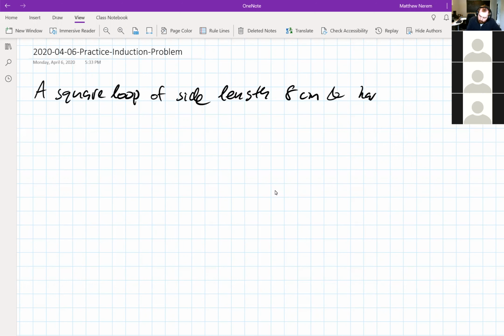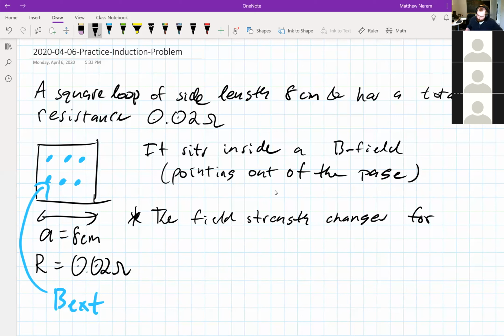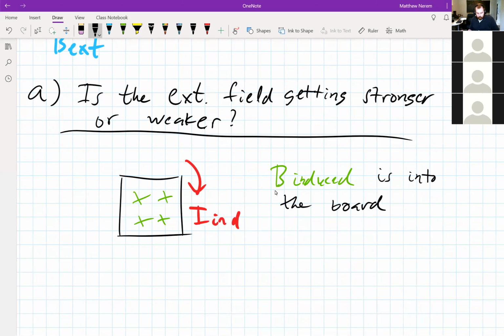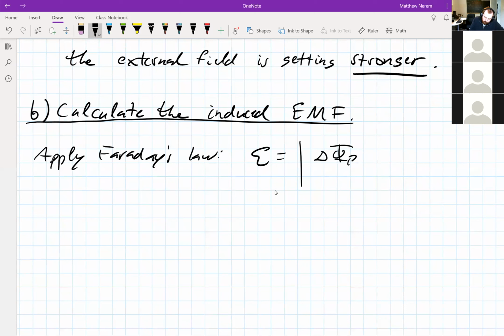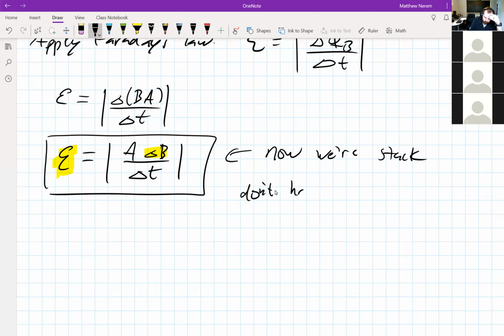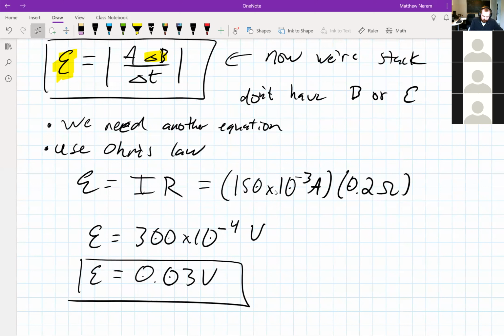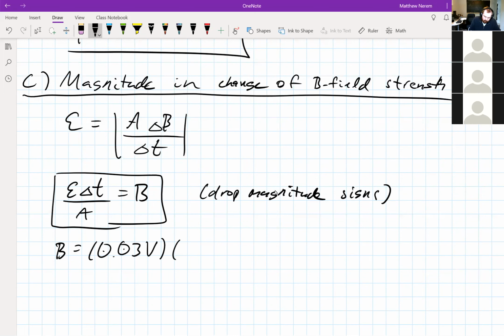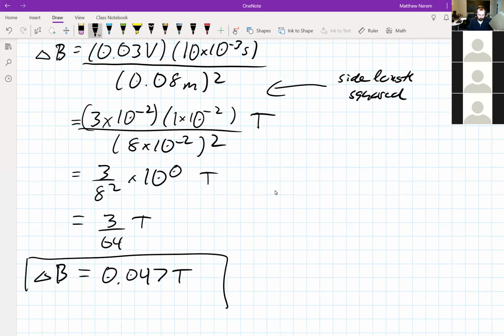2020 04 06 Practice Induction Problem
Link to PDF copy of work in video